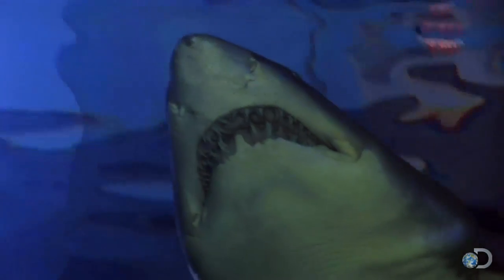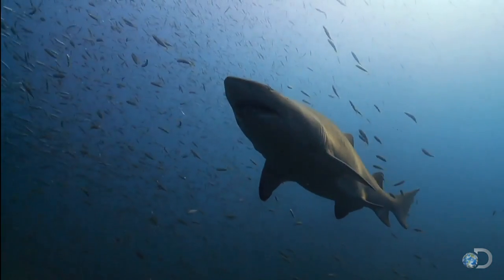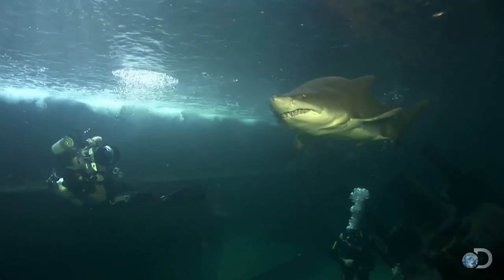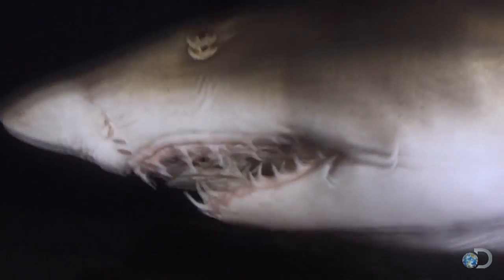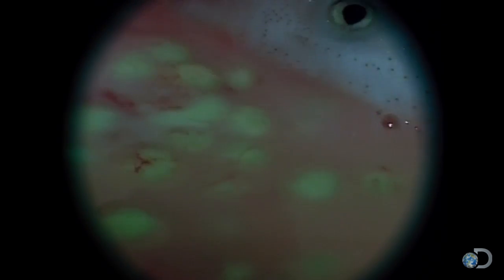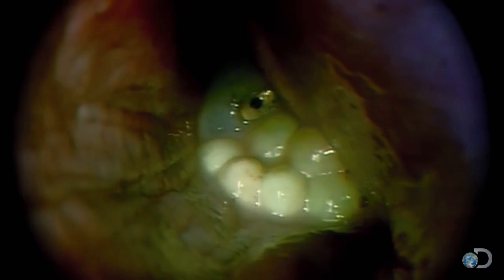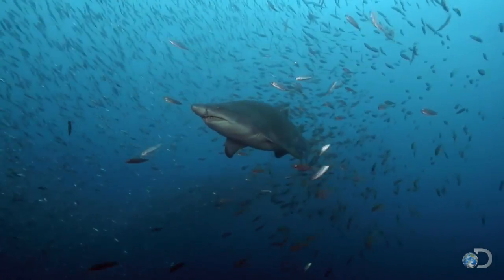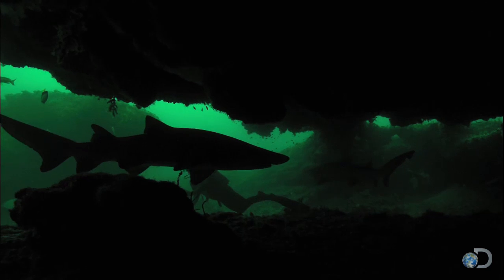Cannibalistic Baby Sharks | Top Ten Sharkdown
Sand tiger shark pups have a strange diet. They feast on one another while still in the womb. As adults, these nocturnal "nightmare" sharks eat dolphins and other sharks.